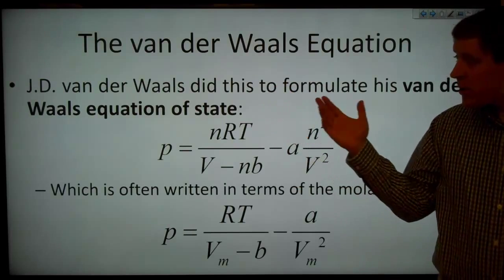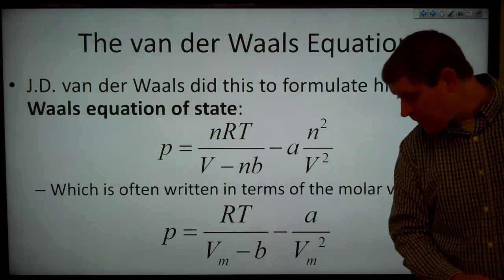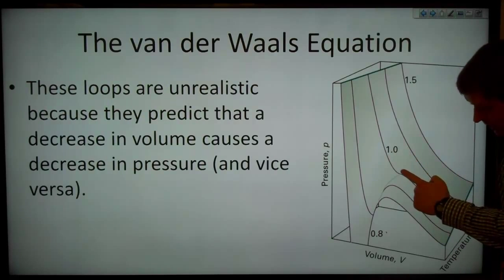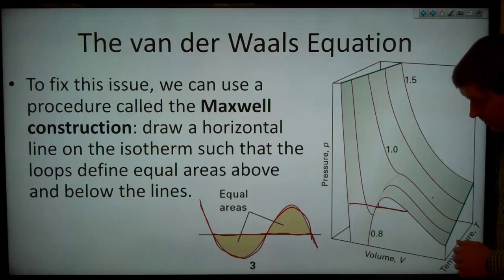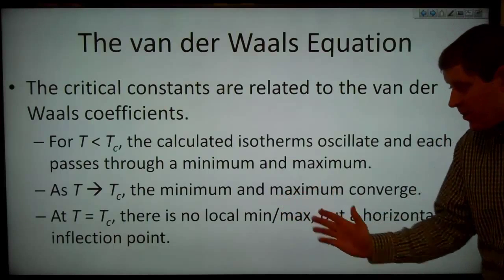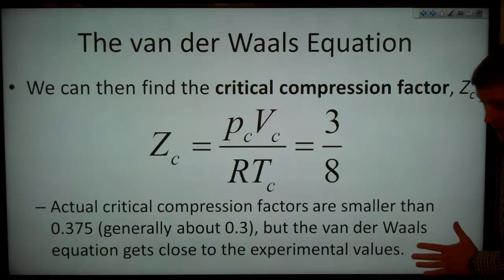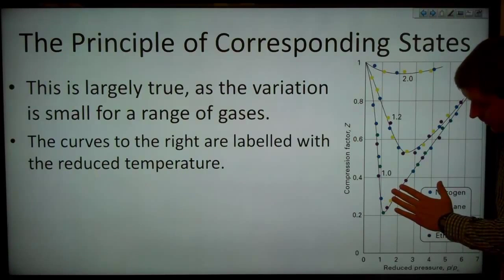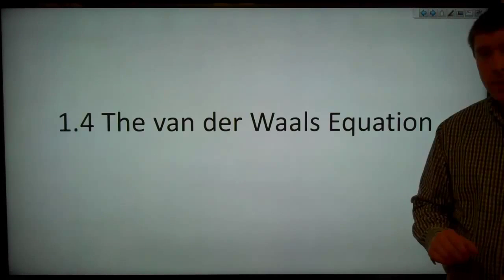CH401 1.4 The van der Waals Equation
A discussion of the van der Waals equation.